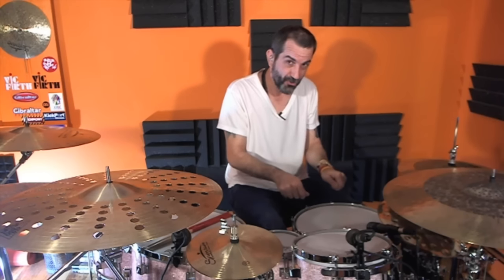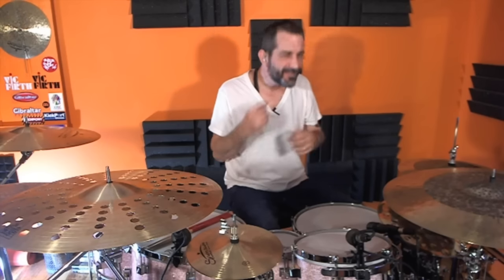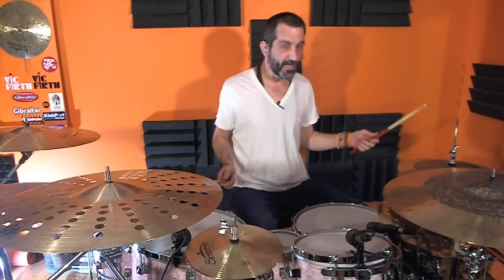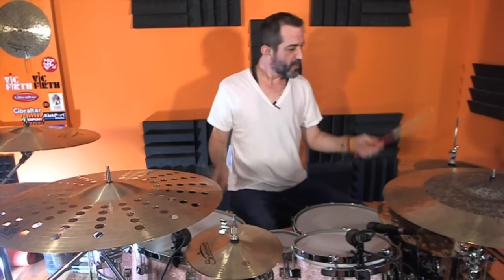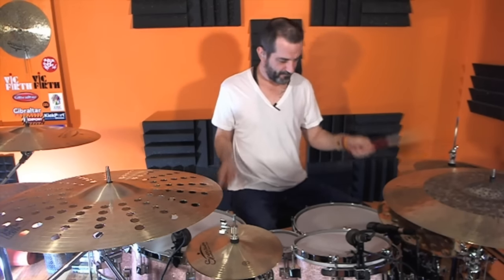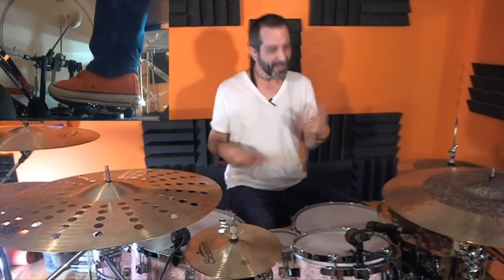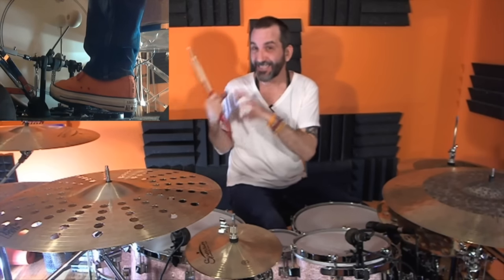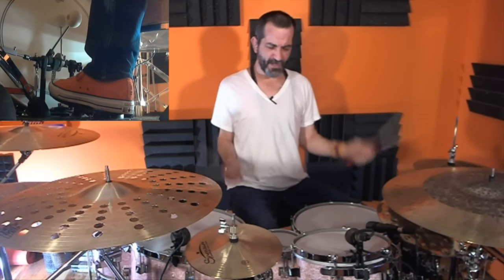Multi Development Hand to Foot Triplet Drum Lesson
In one lesson, develop and balance your chosen hand technique and position while working on your posture and core. Develop your fast foot doubles to the metronome while working on 16th note hand to foot triplets.